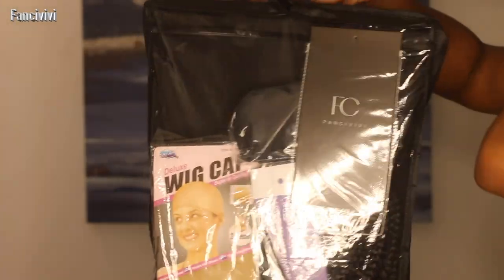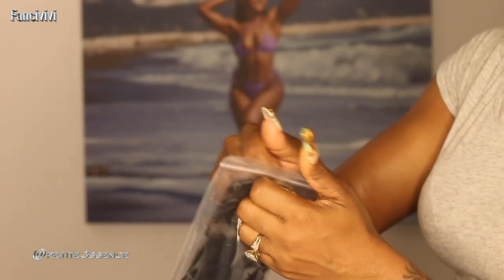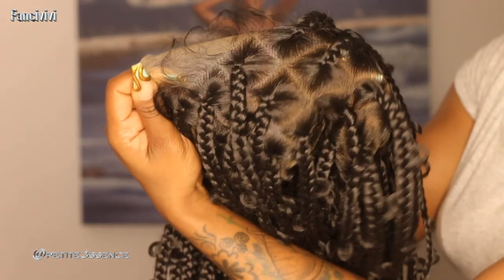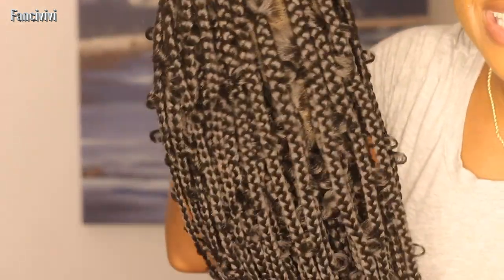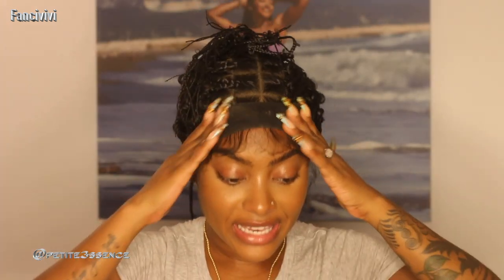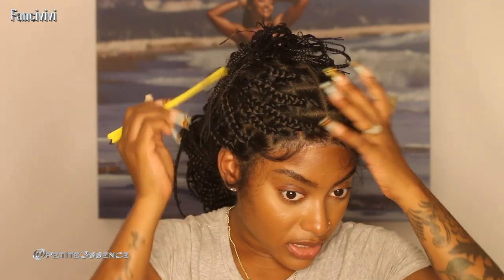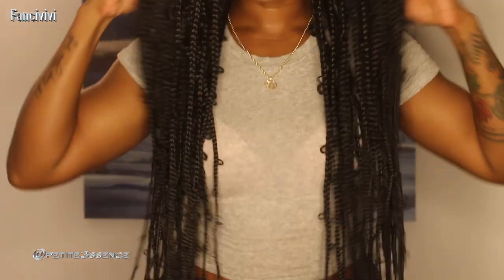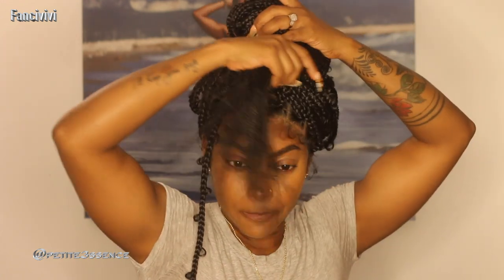JUST FLAWLESS| MOST REALISTIC 36"BUTTERFLY KNOTLESS BRAIDED WIG! ft. Fancivivi| PETITE-SUE DIVINITII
The wig I'm using :
FANCIVIVI 36" Butterfly Medium Knotless Braids Full Hand Tied HDLace Box Braided Wig
Color: Black
Price: $199.99
Code:
NEW20: $100 - $20